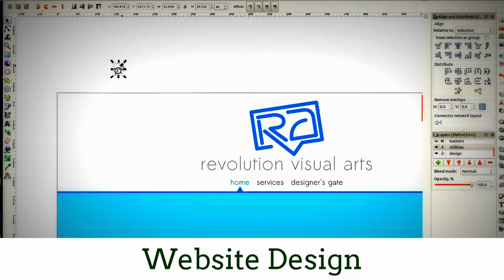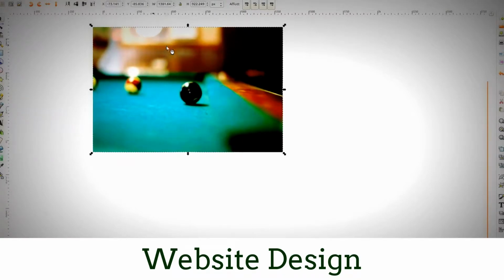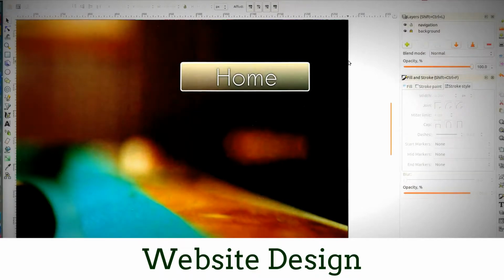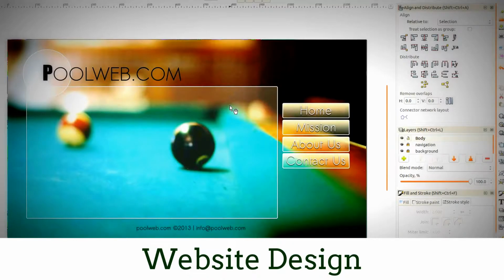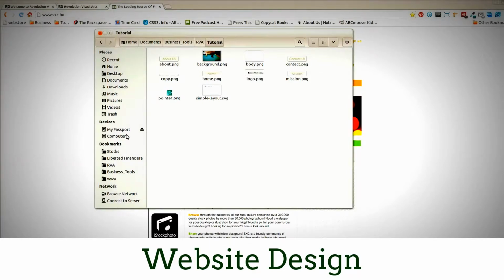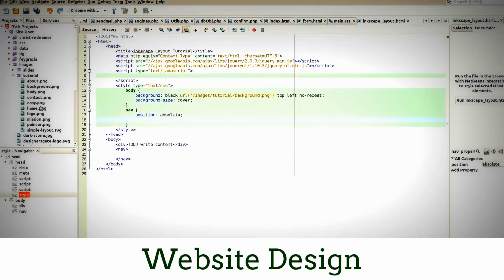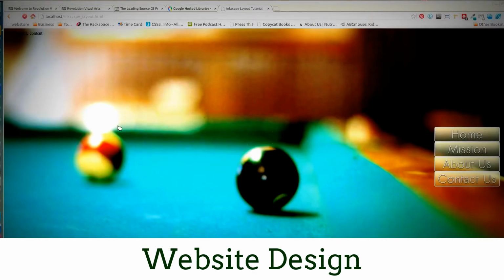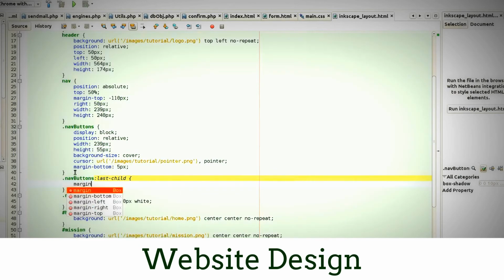Website Design Tutorial - Laying Out a Website With Lnkscape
A web design program is a computer program used to create, edit, and update web pages and websites. The purpose of such a program is to make it easier for the designer to work with page and site elements through a graphical user interface that displays the desired results, typically in a WYSIWYG manner, while removing the need for the designer to have to work with the actual code that produces those results (which includes HTML or XHTML, CSS, JavaScript, Photoshop and others) is known as web designing . Examples of a web design program include iWeb, Microsoft FrontPage, Adobe Dreamweaver and NetObjects Fusion which are commercial programs, and Amaya, which is an open source program. Many programs, such as Microsoft Word that are not dedicated to web design also have the ability to function as a web design package

Web design encompasses many different skills and disciplines in the production and maintenance of websites. The different areas of web design include web graphic design; interface design; authoring, including standardised code and proprietary software; user experience design; and search engine optimization. Often many individuals will work in teams covering different aspects of the design process, although some designers will cover them all.[1] The term web design is normally used to describe the design process relating to the front-end (client side) design of a website including writing mark up. Web design partially overlaps web engineering in the broader scope of web development. Web designers are expected to have an awareness of usability and if their role involves creating mark up then they are also expected to be up to date with web accessibility guidelines.

The start of the web and web design
In 1989, whilst working at CERN Tim Berners-Lee proposed to create a global hypertext project, which later became known as the World Wide Web. During 1991 to 1993 the World Wide Web was born. Text-only pages could be viewed using a simple line-mode browser.[2] In 1993 Marc Andreessen and Eric Bina, created the Mosaic browser. At the time there were multiple browsers, however the majority of them were Unix-based and naturally text heavy. There had been no integrated approach to graphic design elements such as images or sounds. The Mosaic browser broke this mould.[3] The W3C was created in October 1994 to "lead the World Wide Web to its full potential by developing common protocols that promote its evolution and ensure its interoperability."[4] This discouraged any one company from monopolizing a propriety browser and programming language, which could have altered the effect of the World Wide Web as a whole. The W3C continues to set standards, which can today be seen with JavaScript. In 1994 Andreessen formed Communications Corp. that later became known as Netscape Communications, the Netscape 0.9 browser. Netscape created its own HTML tags without regard to the traditional standards process. For example, Netscape 1.1 included tags for changing background colours and formatting text with tables on web pages. Throughout 1996 to 1999 the browser wars began, as Microsoft and Netscape fought for ultimate browser dominance. During this time there were many new technologies in the field, notably Cascading Style Sheets, JavaScript, and Dynamic HTML. On the whole, the browser competition did lead to many positive creations and helped web design evolve at a rapid pace.[5]